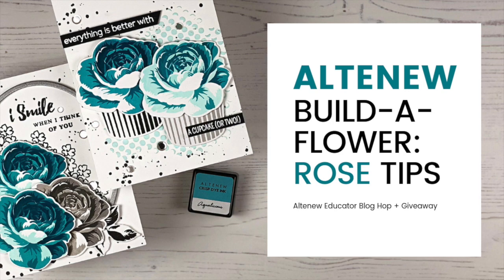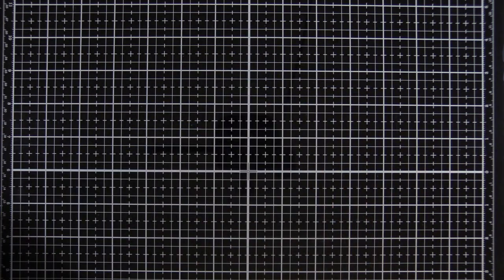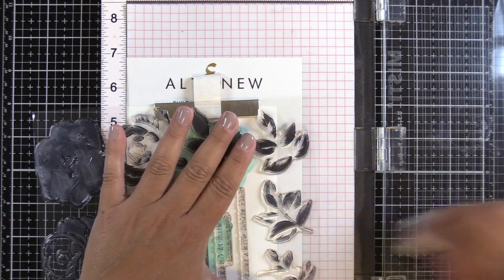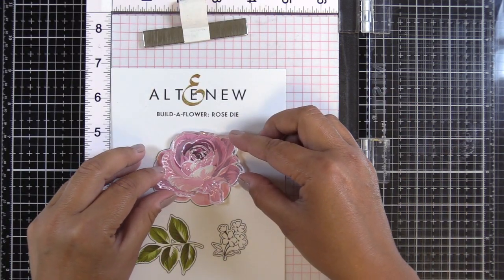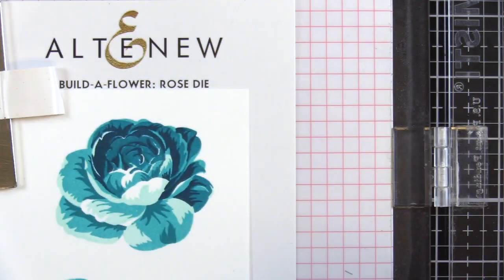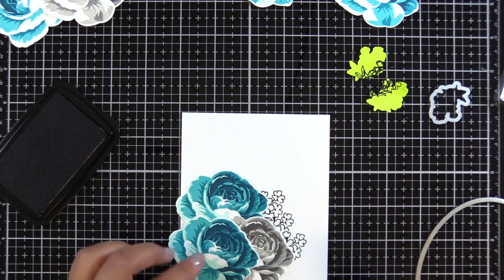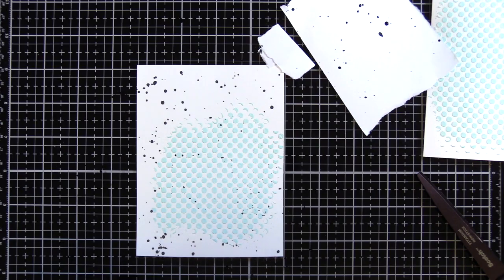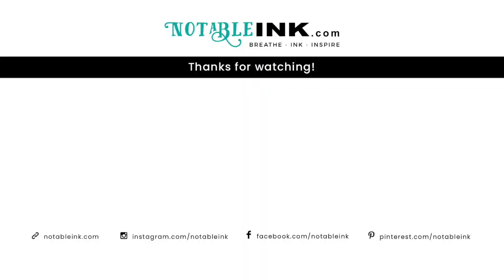Altenew Build-A-Flower: Rose Layering Tips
This video is part of the Altenew Certified Educator Blog Hop + Giveaway. As an Altenew Educator, I get more questions about how to layer stamp Build-A-Flower: Rose than any other stamp set. So I thought this was the perfect opportunity to share some tips to get you stamping like a pro! Blog post ***supplies below***

• Crafter's Companion - Gemini Jr.

• Jewel Picker-Double Ended by Uchida

• iCraft Purple Tape, 1.5 inch

• Double Sided Foam Adhesive Squares